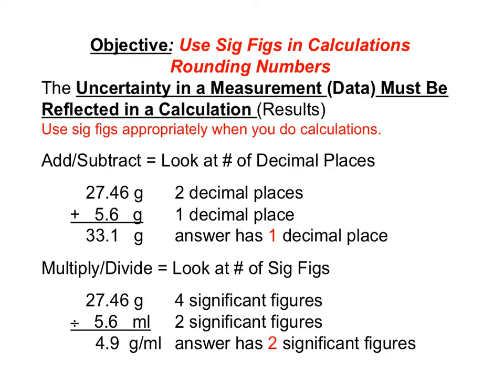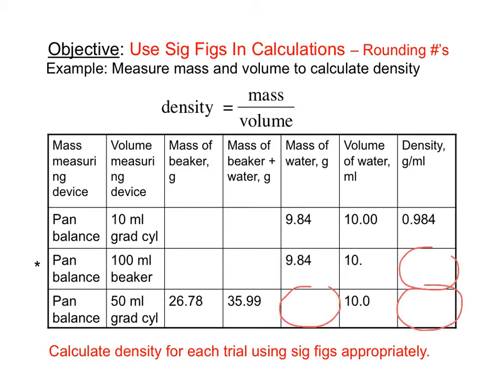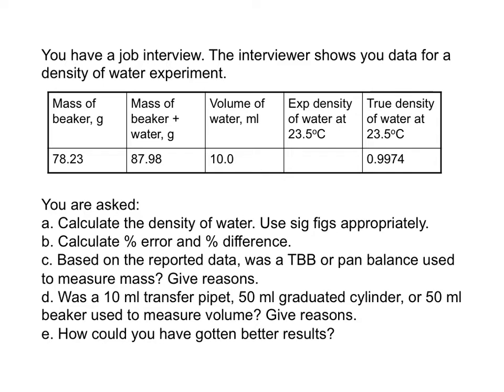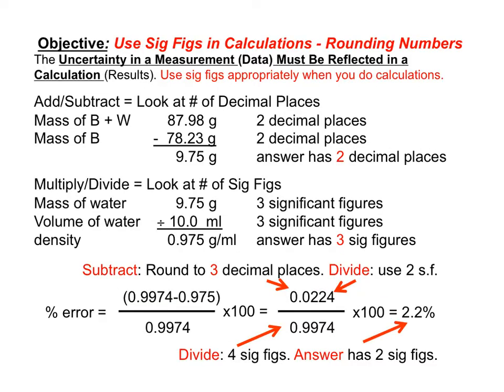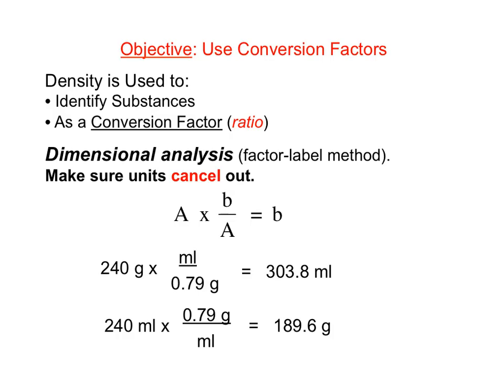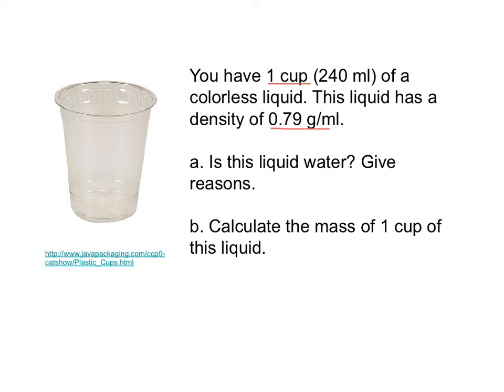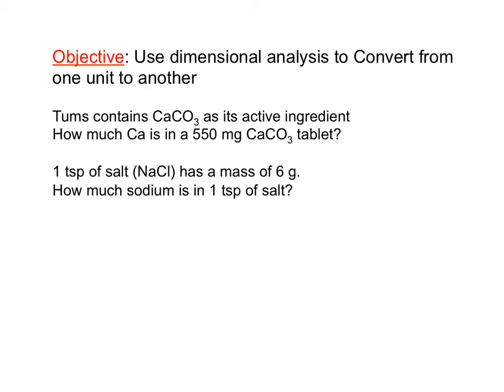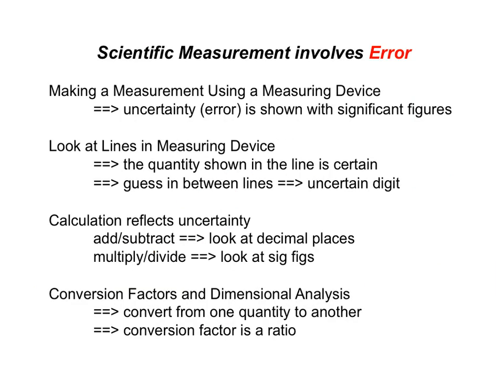Nobody’s Perfect - It Affects Your Calculations